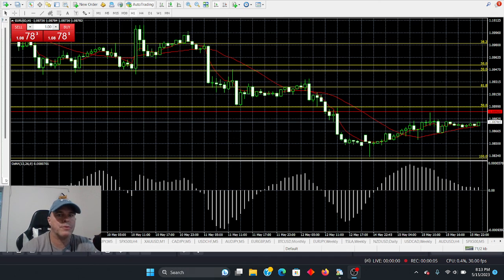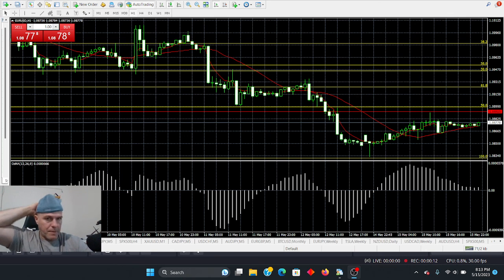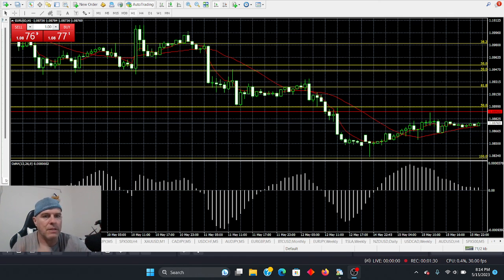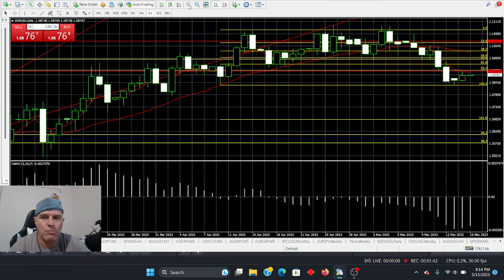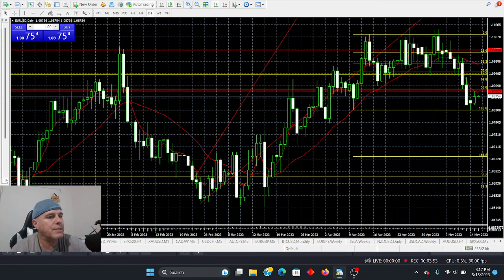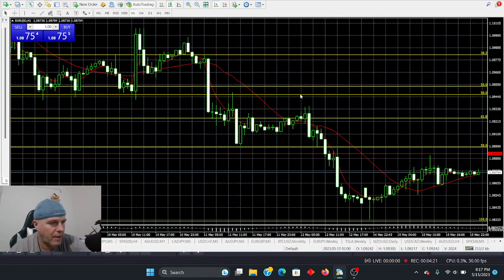Forex Day Trading Room EUR/USD daily analysis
Here are some ideas on the Forex Day Trading Room EUR/USD daily analysis. I talk about the debt ceiling and how it may effect Forex Day Trading as well as the US dollar.  I discuss some fundamental analysis as well as technical. You can apply these ideas to stocks, futures as well as Forex.